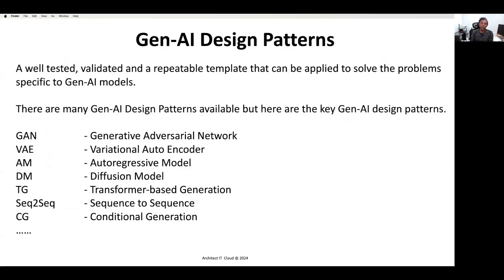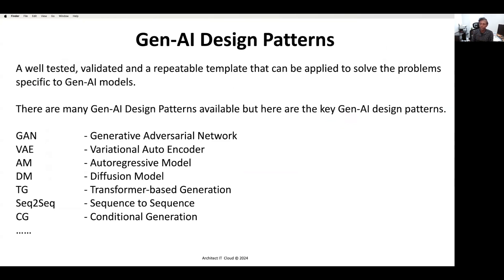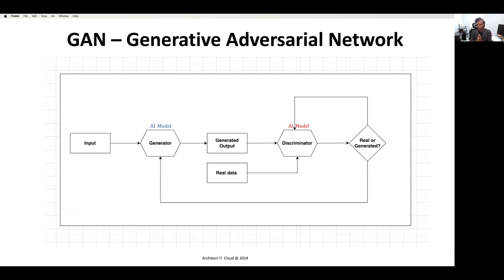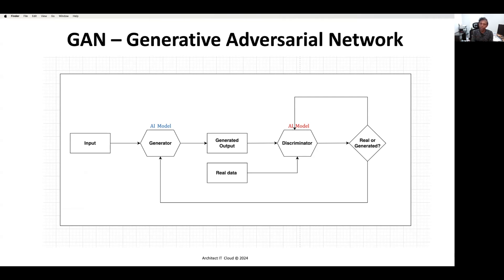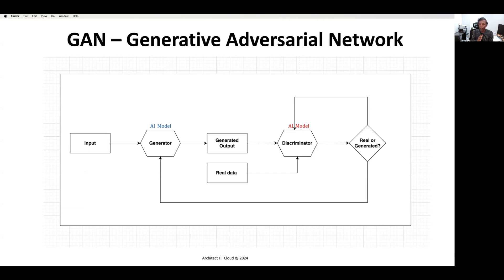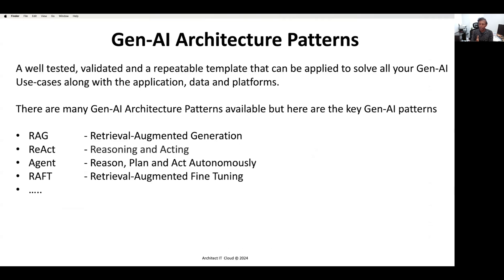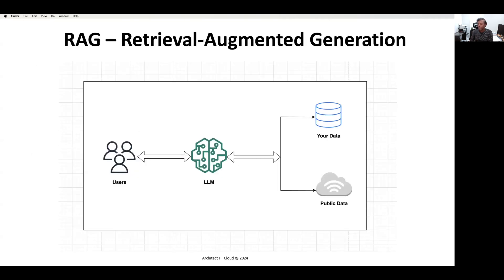Gen-AI Design Patterns + Gen-AI Architecture Patterns | Solution Architects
You will learn the clear difference between Gen-AI Design Patterns and Gen-AI Architecture Patterns in this video. As a Data Scientist or Gen-AI Architect what you must know in terms of designing and architecting the model and business use-cases. As a solution architect you must know what gen-ai architecture is suitable for your business use-case.

You must be a trusted advisor to your organization in implementing the gen-ai solutions. This video is the starting point to start learning about these patterns and help your organization.